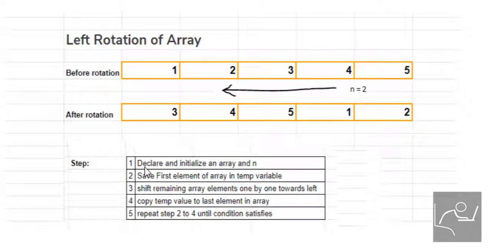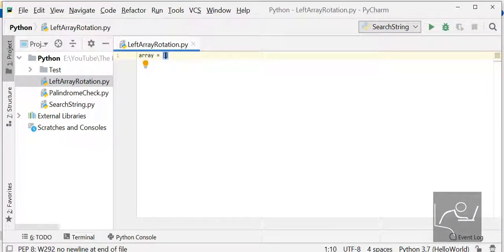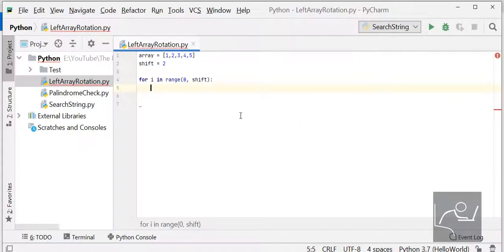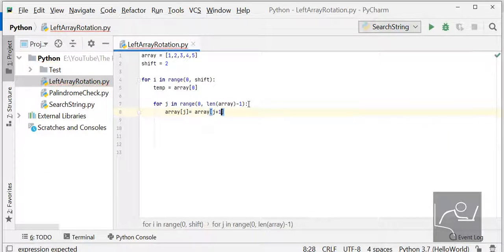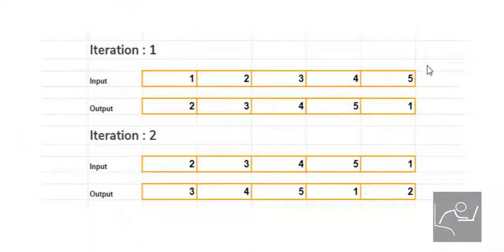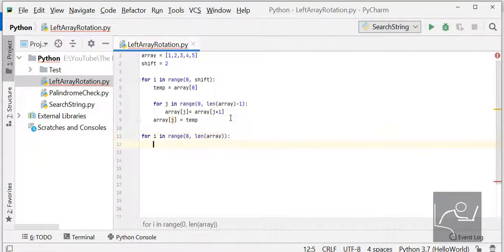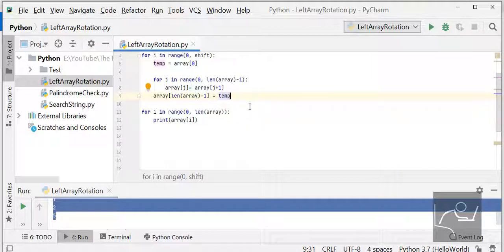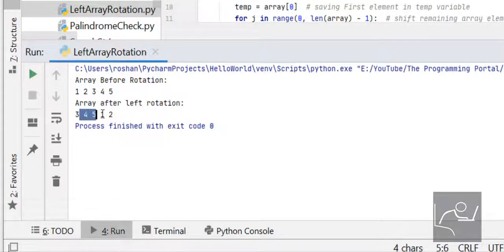Python program for left array rotation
In this video, you will learn a python program for left array rotation
You will learn how to shift elements towards the left in an array using loop by n elements.

Steps:
1. declare an array with some elements using list and number of shifts.
2. print each element of list using for loop iteration over list
3. create a function which will rotate arrays by n elements.
4. print array after rotation using list iteration

In this video you will learn:
- how to declare array using list
- how to create a function
- print elements of list using for loop
- shifting array elements
- passing parameters in function
- len() function
- for loop
- array rotation program for a given array by n elements.

Keep Coding!